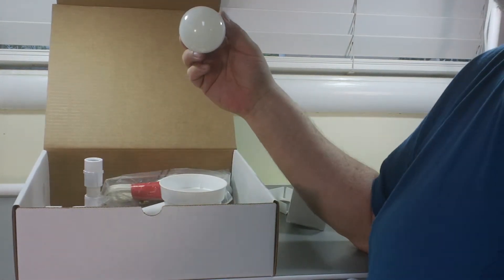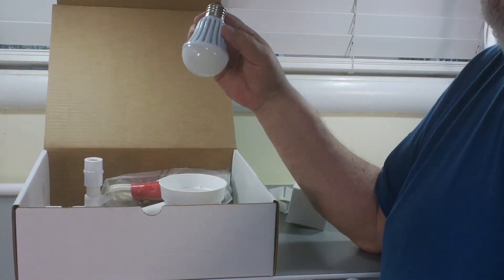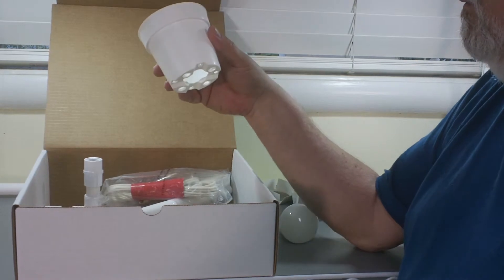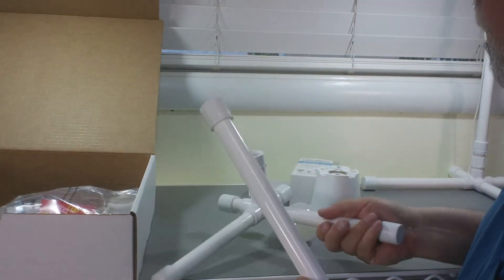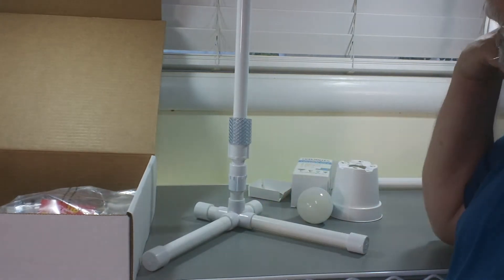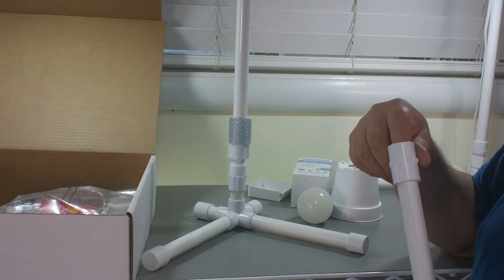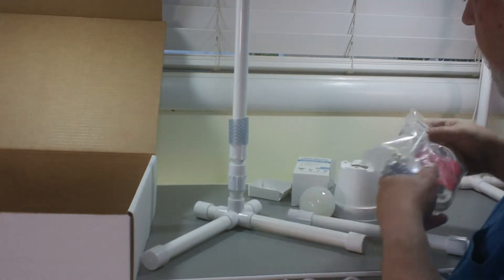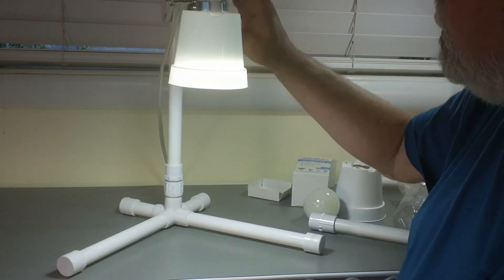Table-top 12 watt LED Grow Light - "What's in the box?"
New table-top LED grow light uses a white nursery pot as a shade and a 12 watt LED daylight (6000K) bulb. Bulb is equivalent to a 60 watt incandescent bulb. Used to start seeds and to grow salad greens and herbs. Can accommodate plants 14" tall. Lamp base is mad with PVC pipe that is filled with sand to add stability.